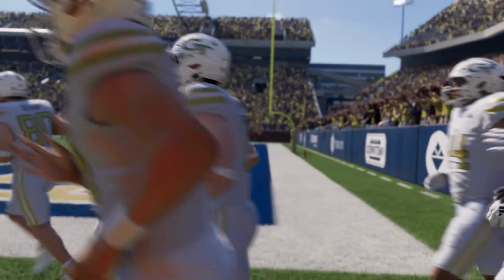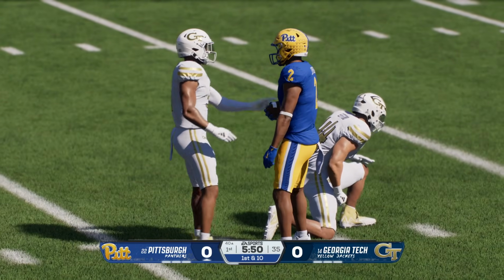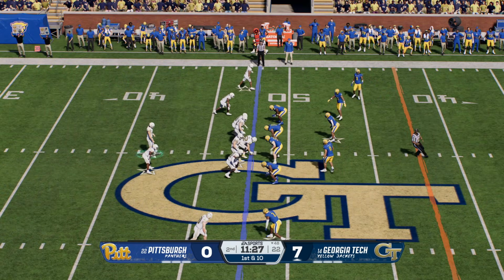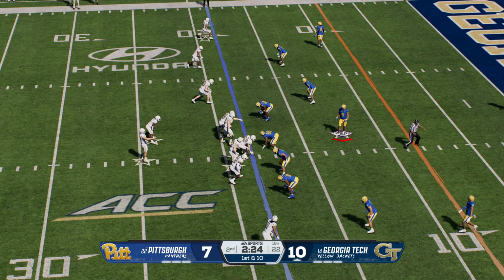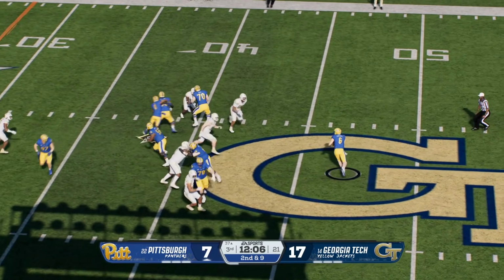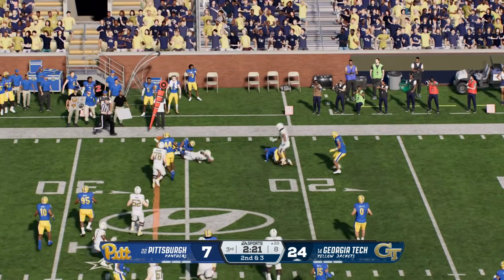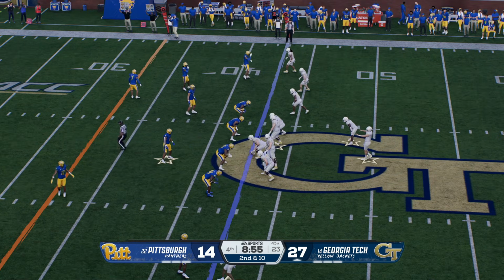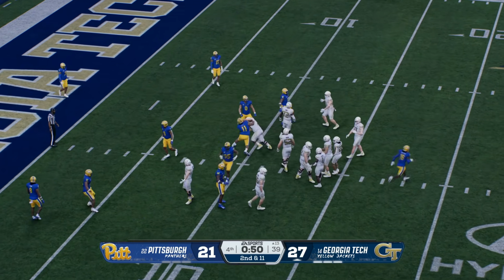Pitt vs Georgia Tech 13 Simulation (College Football 26)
Want to see your matchup featured next? Tip the channel and I’ll run a custom Madden 26 simulation of your choice — any teams, any scenario! Your request gets priority and a shoutout in the video! 🏈🔥